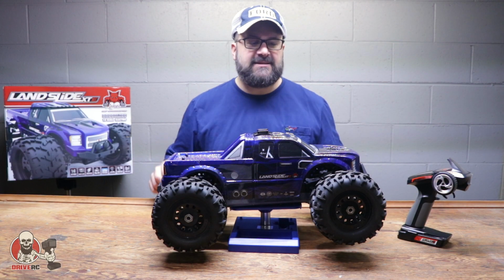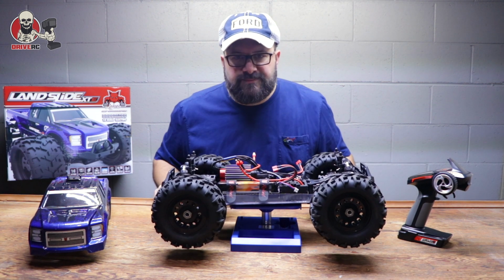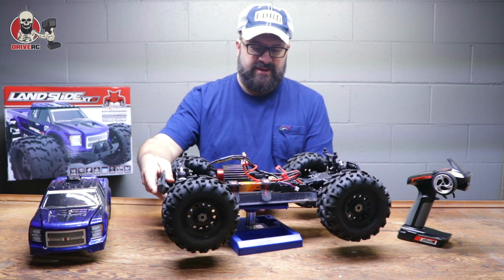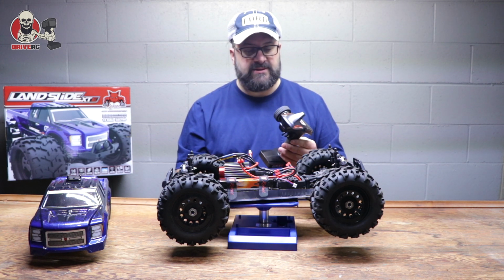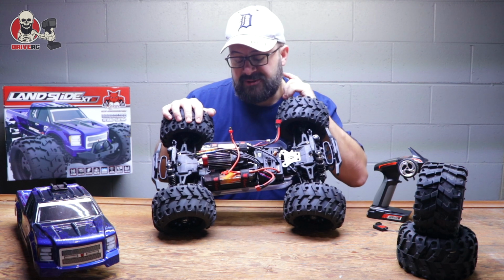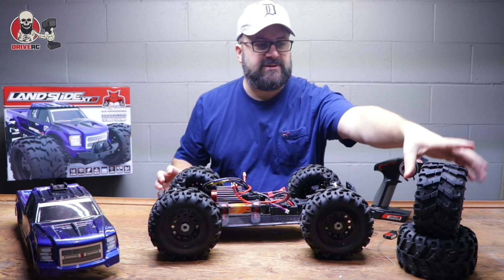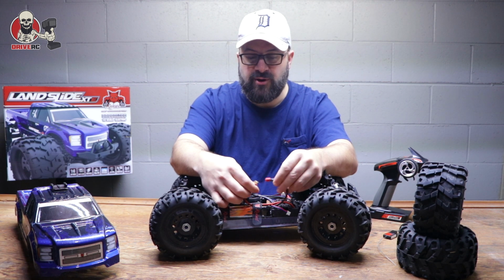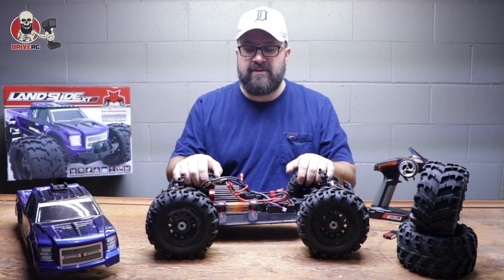Review | 1:8 Redcat Racing Landslide XTE Monster Truck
Is this bashing at its best?  In this video, I walk you through the setup, build, and long-term testing of the Redcat Racing Landslide XTE 1:8 Brushless Monster Truck, featuring MaxAmps LiPo's.  Find out in this video what I like and what I would update.